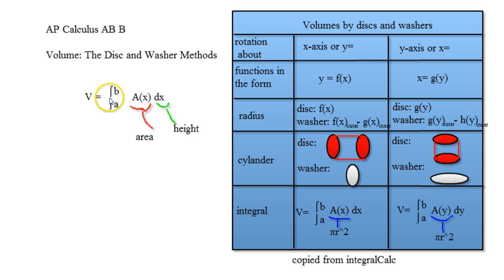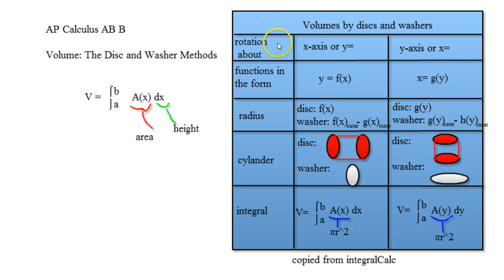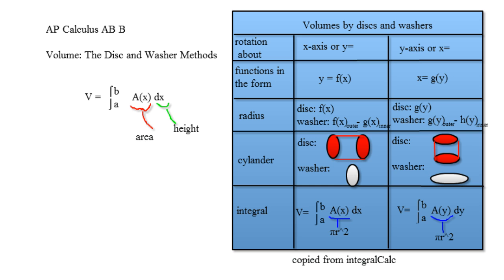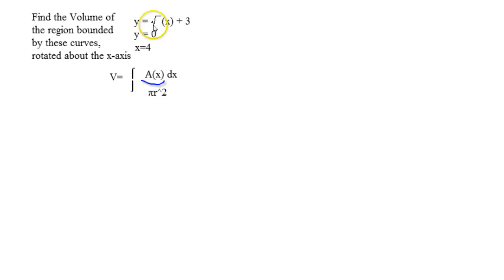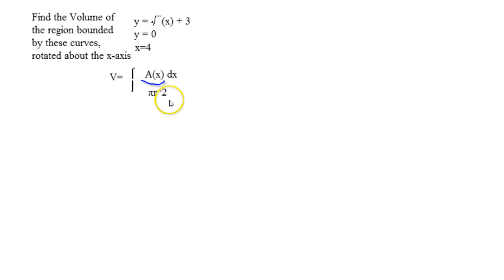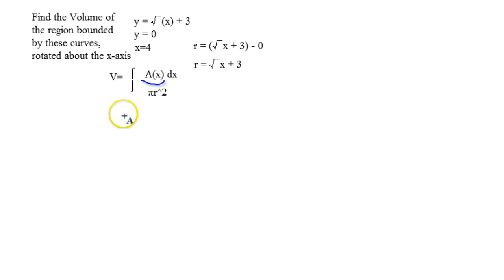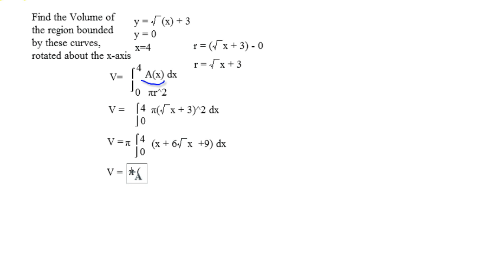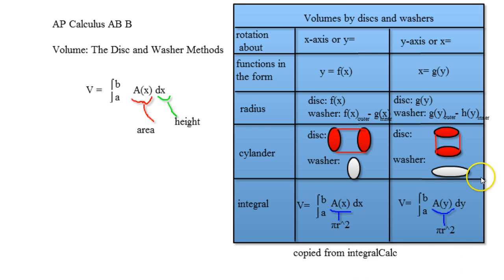AP Calculus AB B - Volume, The Disc and Washer Methods